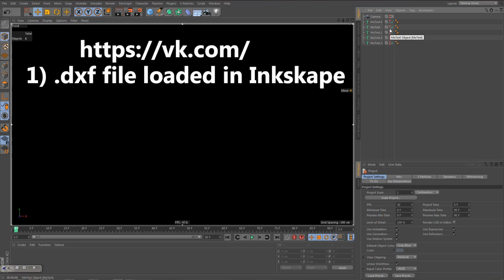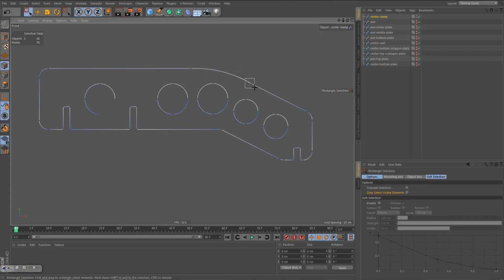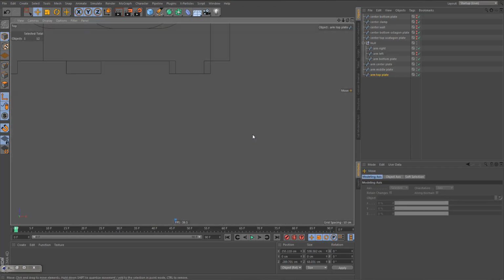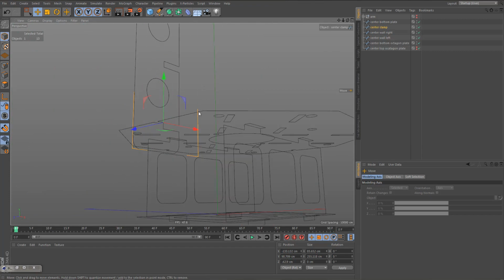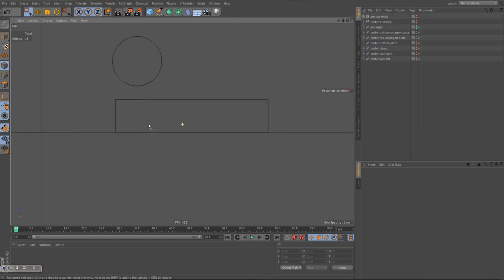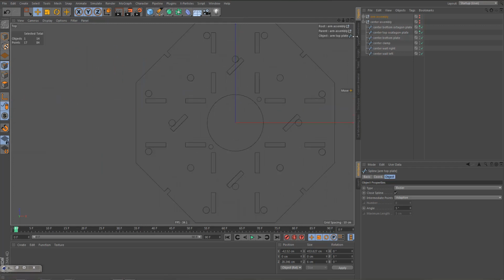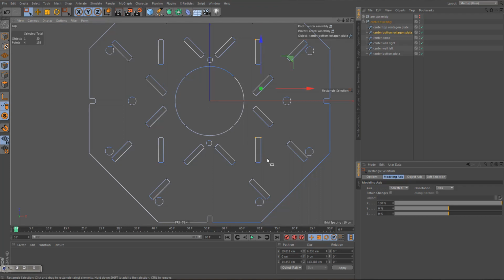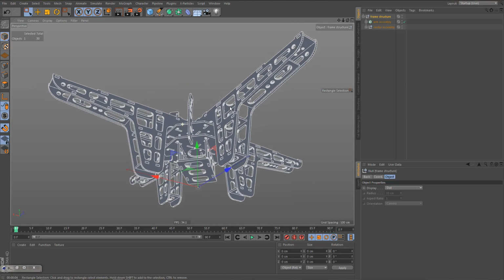Modeling a Frame Structure in Cinema 4D based on a CAD File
In this tutorial we will create a frame structure in Cinema 4D that is based on a real-world object. I used a CAD file of the object as a basis for modeling the frame. In the tutorial we will be working with the Illustrator file I made based on the original CAD file (.dxf).

Cheers,
contrafibbularities